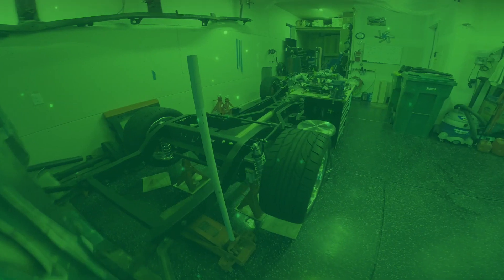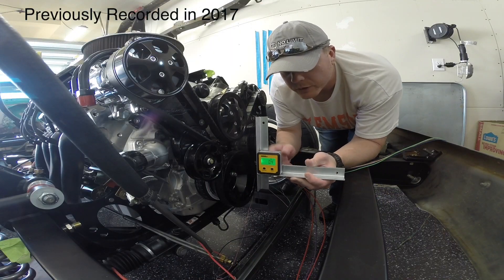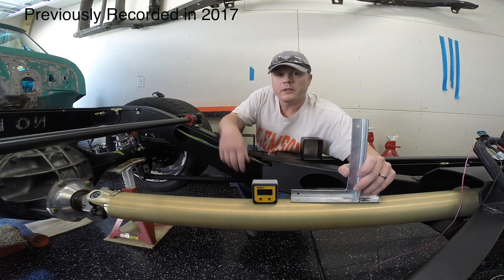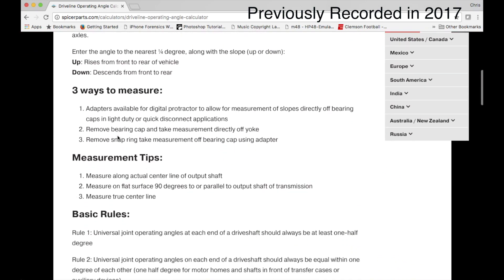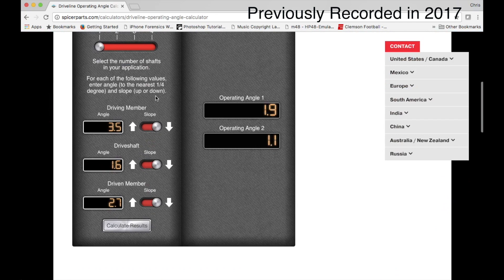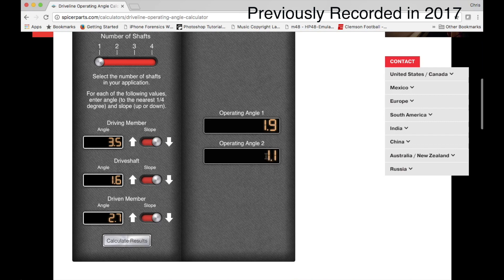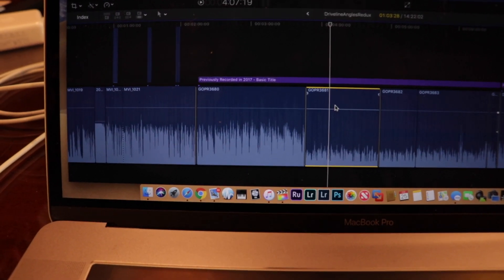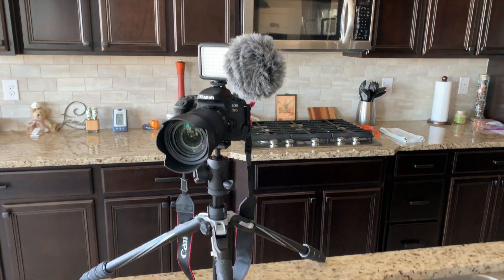Driveline Angles Redux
A re-make of my most popular video. There was one common complaint about the audio quality, so in this version I stripped the music and boosted the low audio levels from the GoPro I used to record back in 2017. I've since learned a ton on how to capture better audio direct to the camera.

The original description:
I've had several questions/discussions on driveline vibrations and how u-joint angles can contribute to those vibrations. So here's a video showing you the down and dirty on how to measure driveline angles with simple tools.

Keep in mind, I'm only focusing on u-joint angles. Driveline vibes can come from numerous sources. Out of balance wheels, bent axles, hosed up crank balancer are just a few. But assuming you've gone through the paces and checked all that stuff, and still stumped, u-joint angles could very well be the cause.